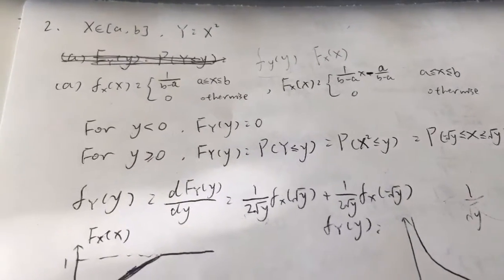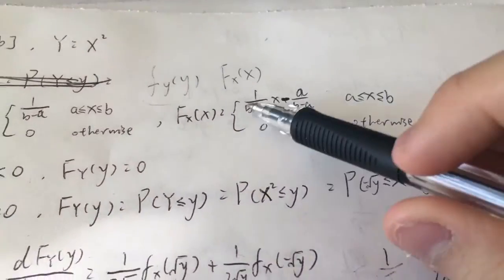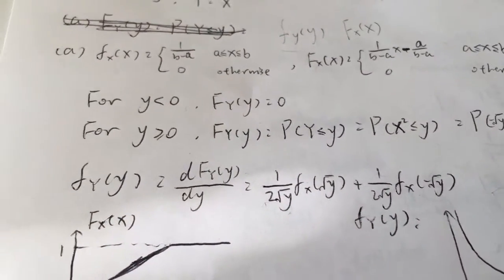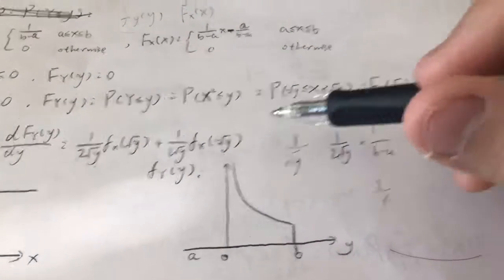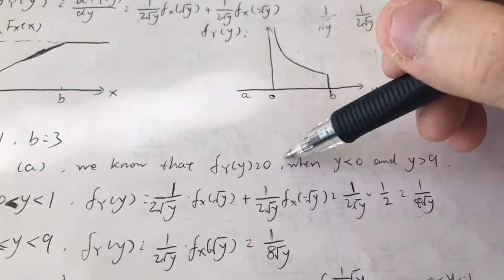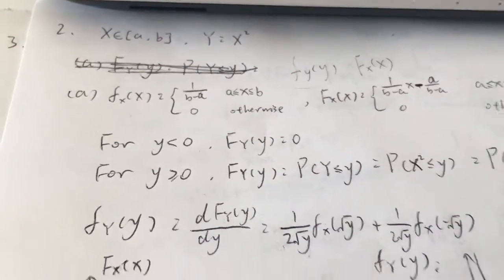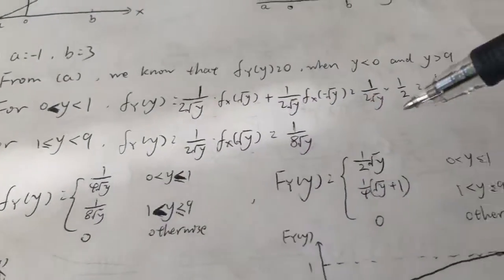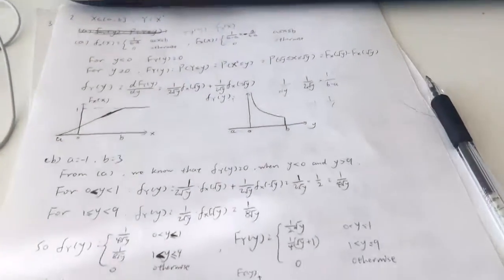HW3 problem2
HW3 problem2 solved by Heqing Chen.